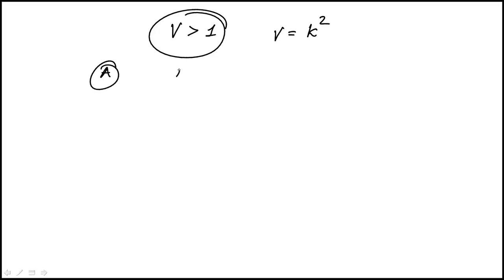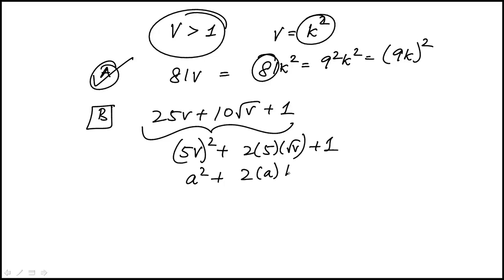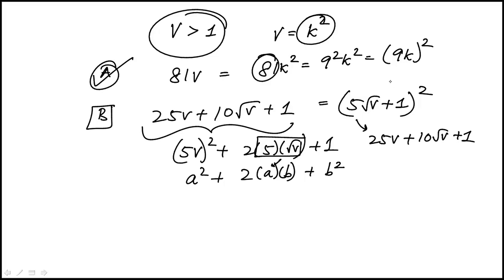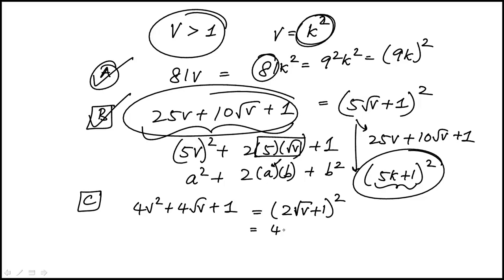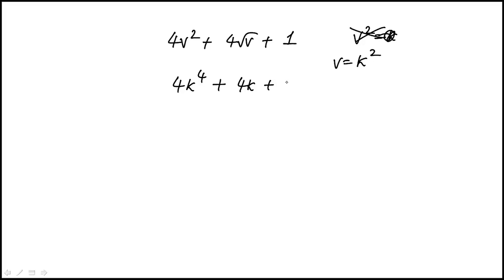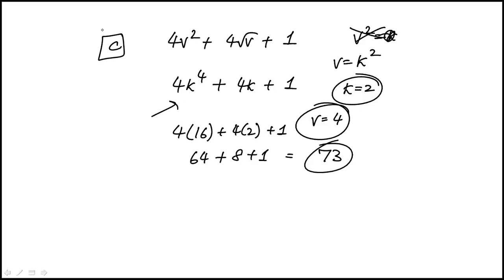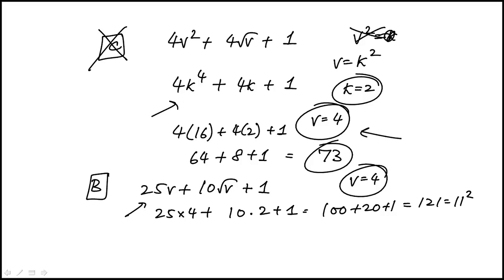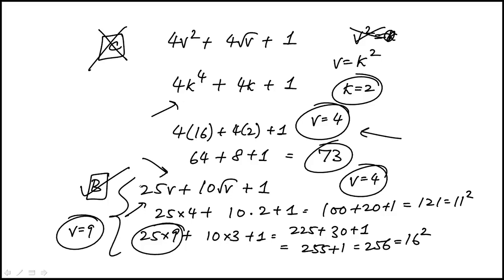Question 12 Section 5 Quantitative Reasoning GRE Practice Test 1 Official Guide GRE 4th Edition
Section 5 Quantitative Reasoning GRE Practice Test 1: Video explanations to all of the 20 questions (page 507) in GRE Practice Test 1 from the Official Guide to the GRE General Test 4th Edition